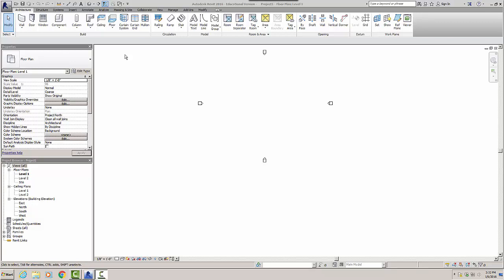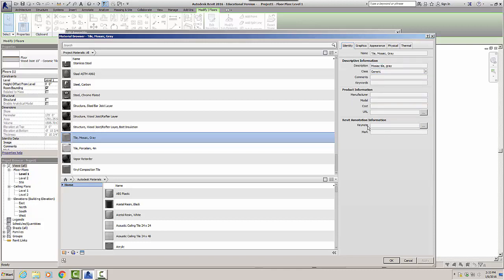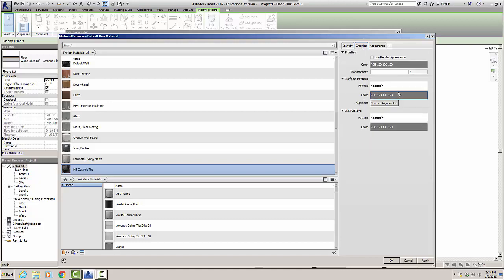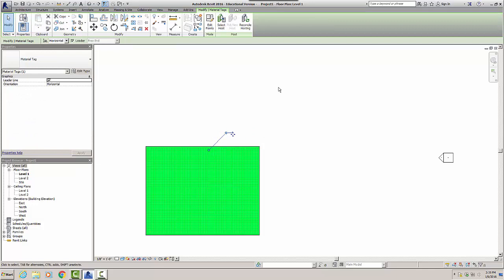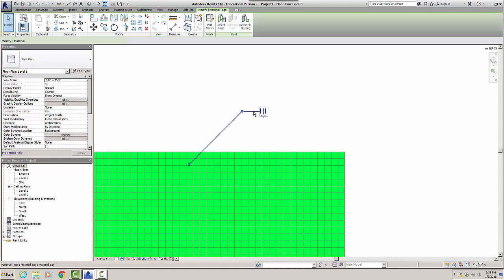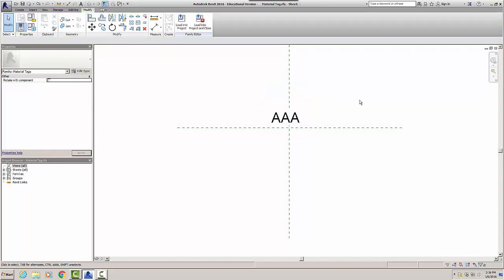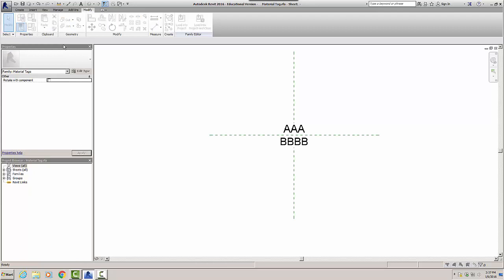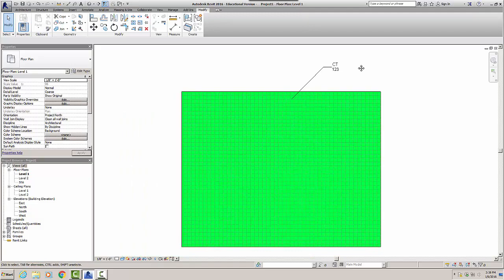Material tag project